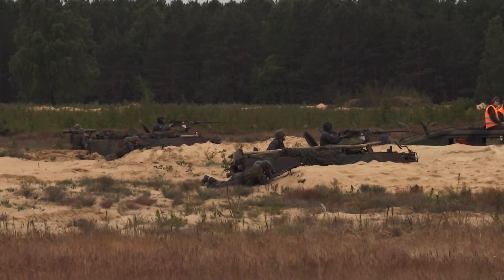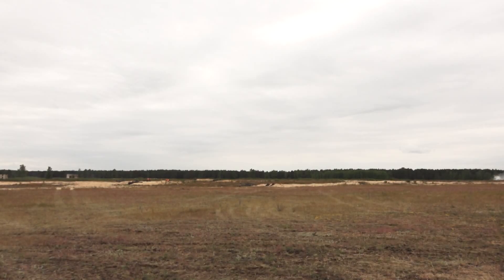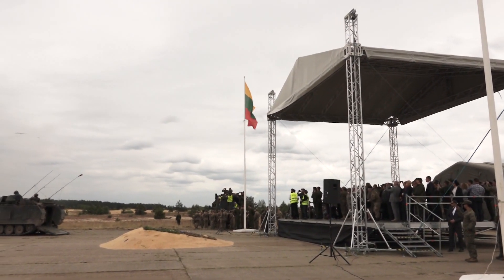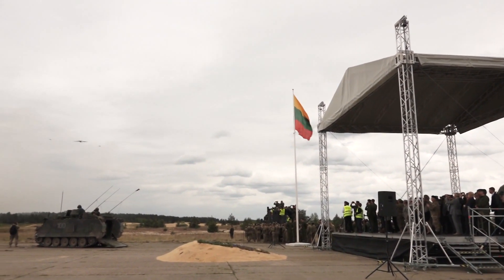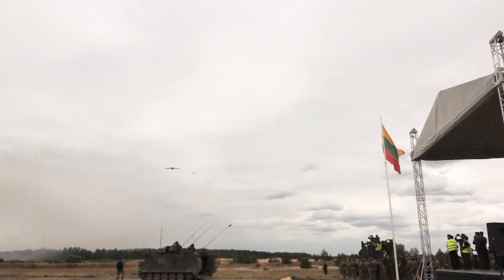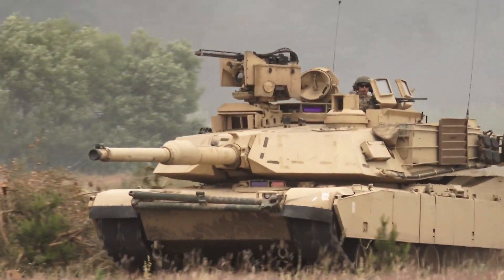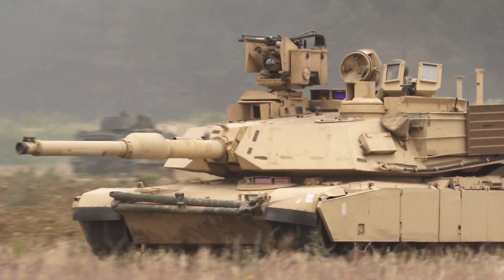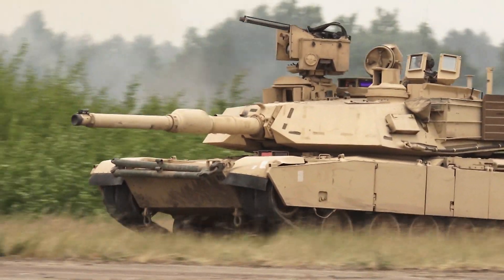Pratybos „Kardo kirtis – 2015“: prezidentė D.Grybauskaitė, tankai „Abrams“, šarvuočiai „Stryker“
Lietuvos Respublikos Prezidentė Dalia Grybauskaitė Gaižiūnų poligone, Rukloje, stebėjo NATO sąjungininkų pratybas „Kardo kirtis – 2015“, kurių metu buvo vertinamas Lietuvos ir sąjungininkų karių pasirengimas atremti priešo puolimą (president.lt medžiaga).